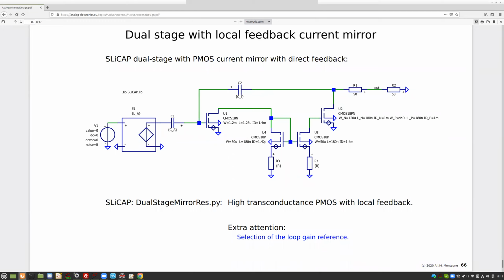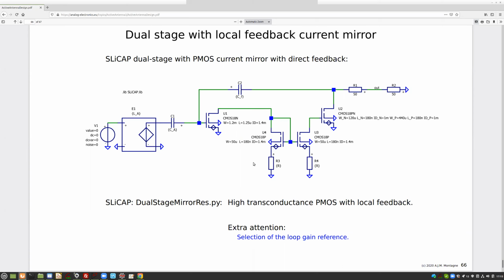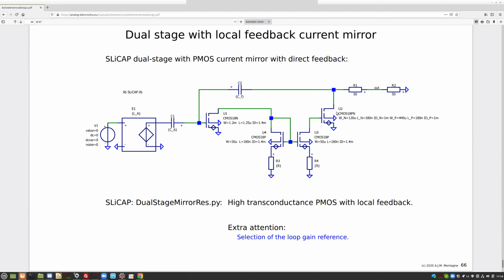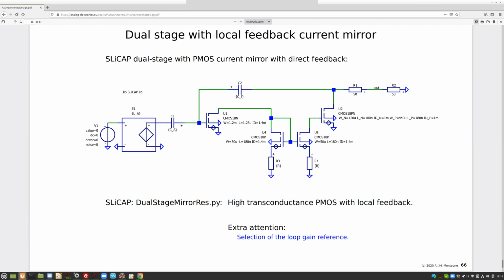EE4109 2020 12 10 Dual stage, Conclusions, Tips and Tricks